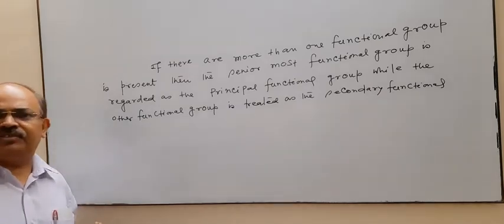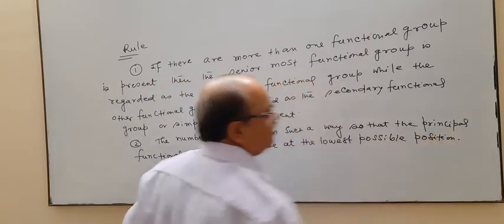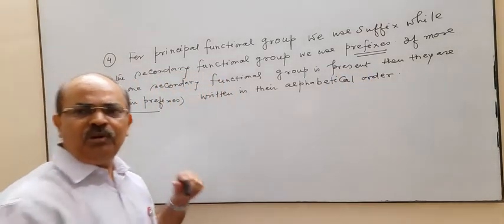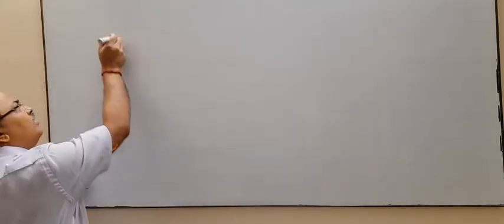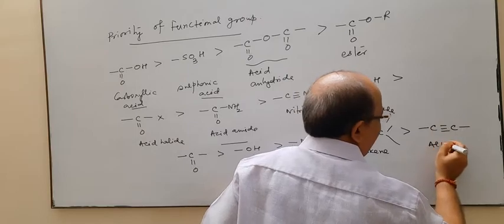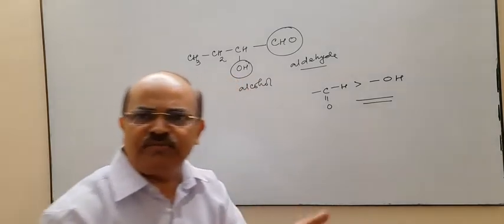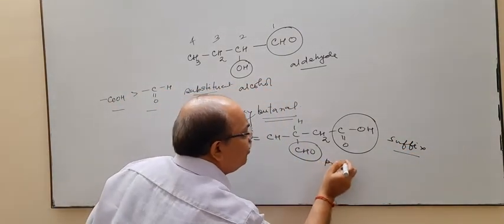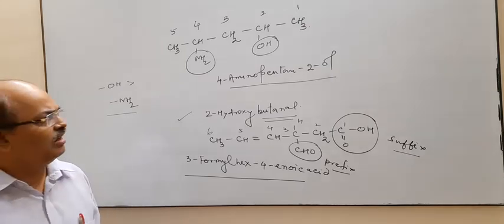IUPAC Nomenclature of organic compounds containing more than one functional group